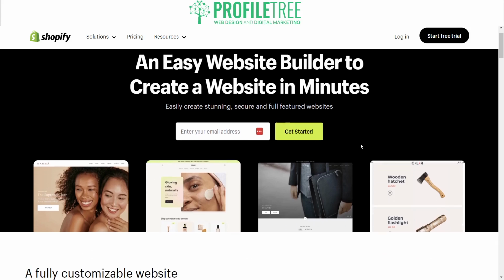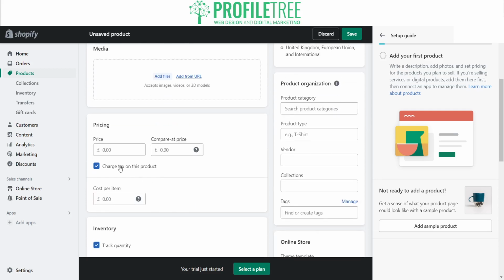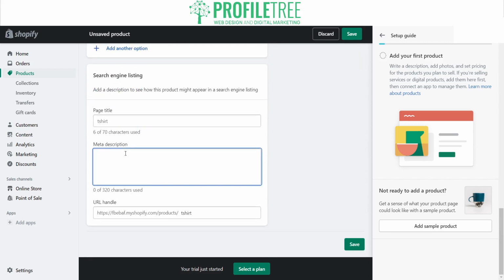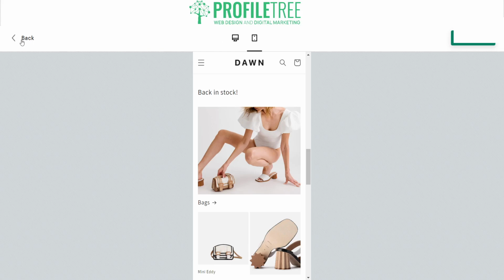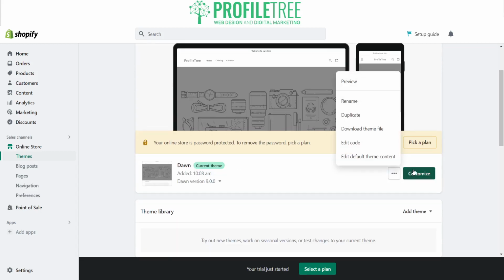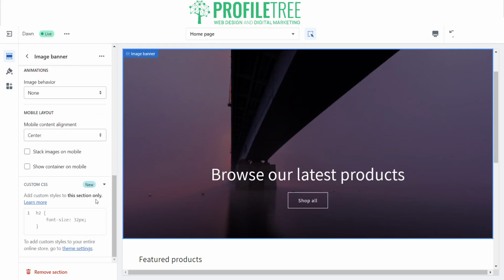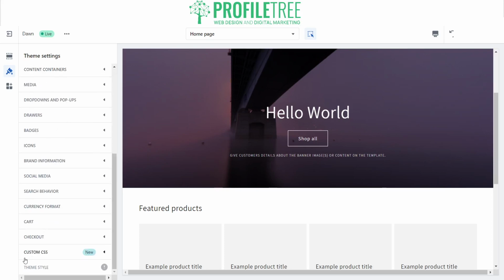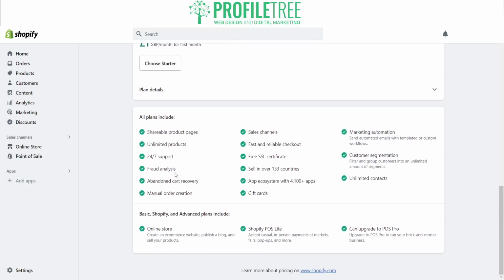Shopify for Beginners | What is Shopify? | Shopify Website | E-commerce | Shopify Tutorial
In this video, we have created a guide to Shopify for beginners to explain what Shopify is and how you can build and use a website using the eCommerce platform for your own business.

Shopify is an e-commerce platform that allows individuals and businesses to create their own online stores and sell products or services online. It was founded in 2004 and has since grown to become one of the most popular e-commerce platforms in the world.

Shopify provides a range of features and tools to help merchants manage their online businesses, including website design templates, payment processing, shipping and fulfillment integrations, inventory management, and marketing tools. Merchants can choose from a variety of pricing plans depending on their needs and the size of their business.

Shopify also has a large app store that offers a range of third-party integrations to extend the platform's functionality.

Here are some key points beginners should know about Shopify:

Easy to set up and use: Shopify is designed to be user-friendly and easy to set up, even for beginners with little technical knowledge. You can create your online store using customizable templates and an intuitive drag-and-drop interface.

Customizable themes: Shopify offers a variety of free and paid themes to help you design the look and feel of your online store. These themes are responsive, ensuring a seamless shopping experience for customers on any device.

App integrations: The Shopify App Store offers a wide range of apps to extend the functionality of your store. You can find apps for marketing, inventory management, customer support, shipping, and more.

Payment gateways: Shopify integrates with various payment gateways, including Shopify Payments (powered by Stripe), PayPal, and other third-party options, allowing you to accept and process payments from customers securely.

Abandoned cart recovery: Shopify includes a built-in feature that helps you recover lost sales by automatically sending email reminders to customers who abandon their carts before completing a purchase.

Inventory management: Shopify allows you to manage your products and inventory easily, track stock levels, and set up automatic notifications when inventory is running low.

Shipping and fulfillment: Shopify integrates with major shipping carriers and offers built-in tools for calculating shipping rates, creating shipping labels, and managing order fulfillment.

SEO and marketing tools: Shopify includes built-in SEO features and marketing tools to help you drive traffic to your store and optimize your website for search engines.

Analytics and reporting: Shopify provides comprehensive analytics and reporting tools to help you track sales, customer behavior, and other key metrics to make informed business decisions.

Scalability: As your business grows, Shopify can scale with you. Upgrading to higher-tier plans unlocks additional features, support, and resources to accommodate your business's evolving needs.

24/7 support: Shopify offers round-the-clock customer support through email, live chat, and phone, ensuring you have assistance whenever you need it.

Other Shopify Videos:
How to Build a Website in Shopify